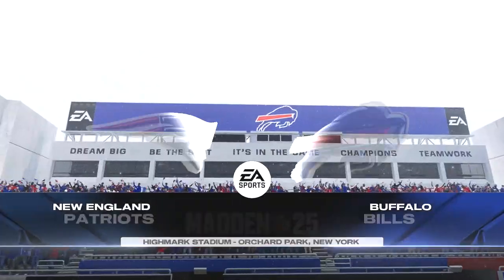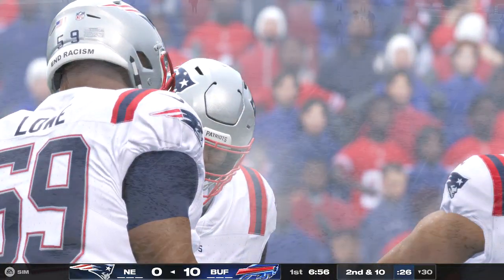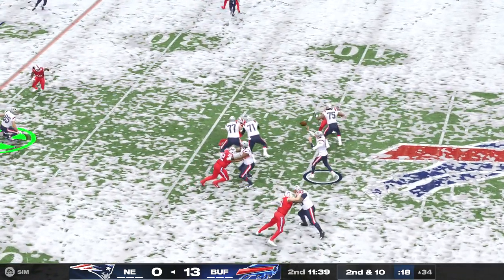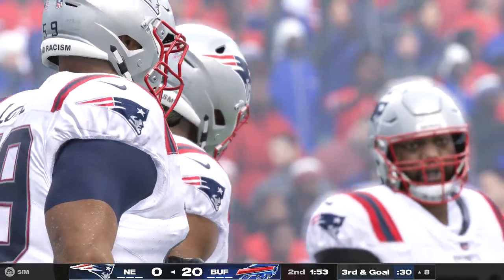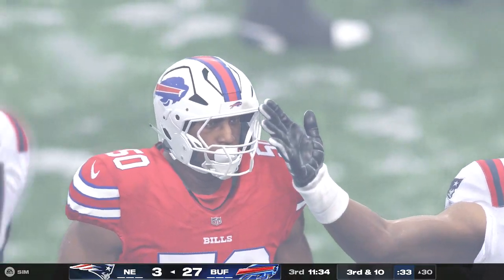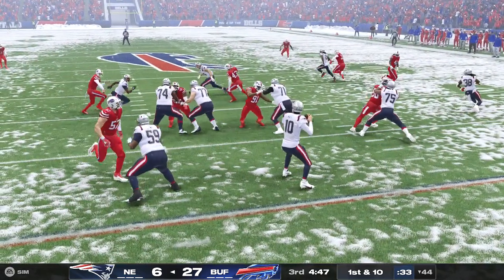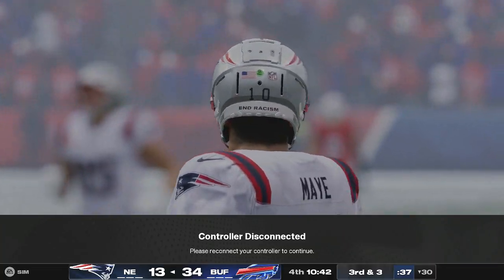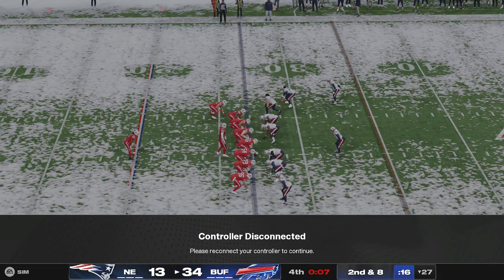Madden NFL 25 - New England Patriots (4-10) Vs Buffalo Bills (6-8) PS5 Week 16 (Quick Presentation)